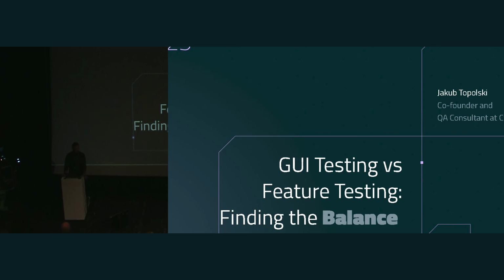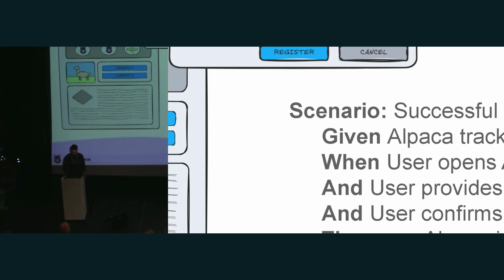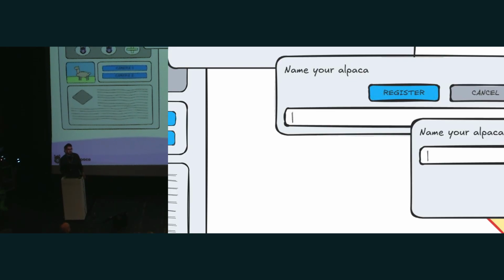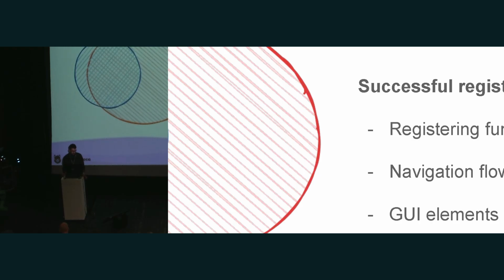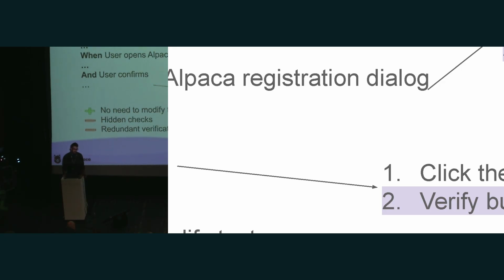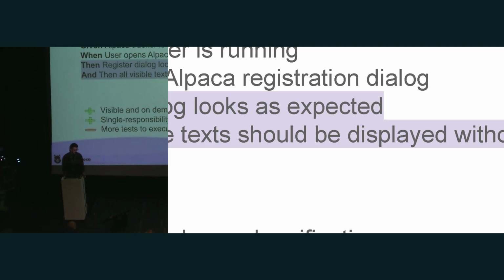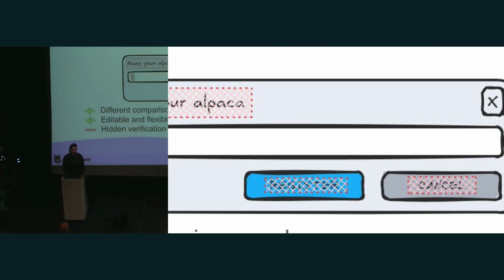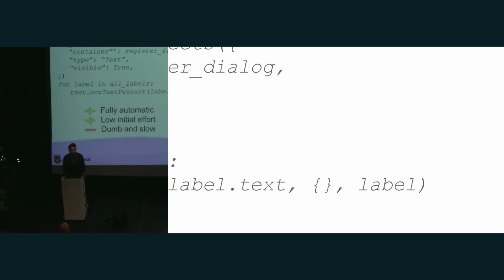GUI Testing vs. Feature Testing: Finding the Balance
This presentation explores the important distinctions between testing an application's graphical user interface and validating application features through the GUI. By highlighting their complementary roles and overlaps, Jakub demonstrates how both approaches enhance software quality and emphasize the risks that can be overlooked if any of these aspects are neglected.

Speaker:
JAKUB TOPOLSKI
Quality Assurance Consultant, Cyber Alpaca